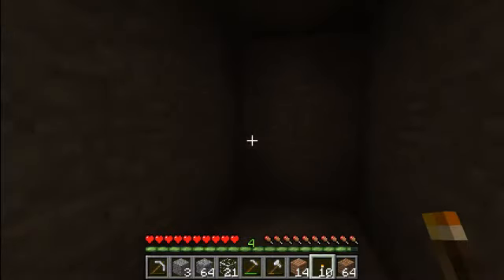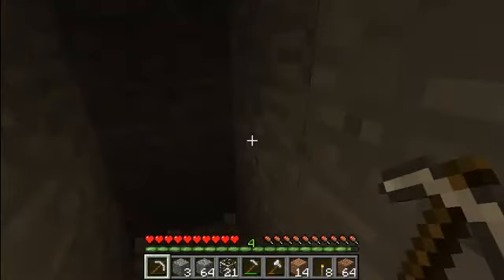Minecraft Adventures: The Tower Shall be Built! - #12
Please be sure to leave a "Like" Rating!

GameGuyy, TheSyndicateProject, TheMinecraftProject, The Village of Creeperings, awesome, tower, insane, insanely, epic, exploring, cave, exploration, cobblestone